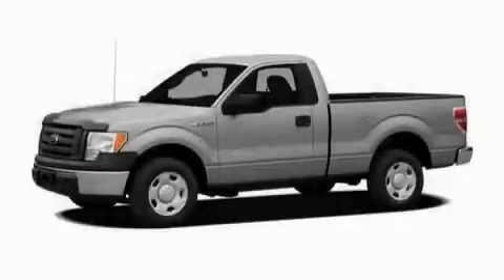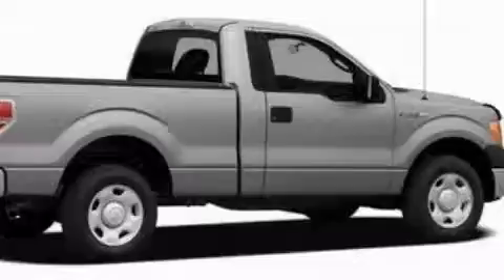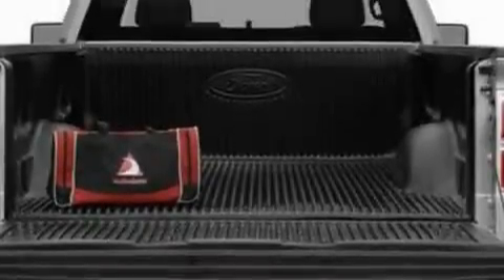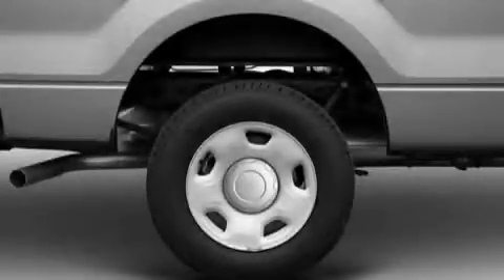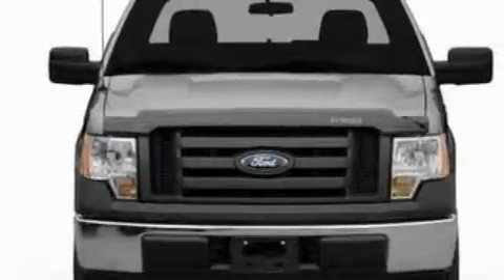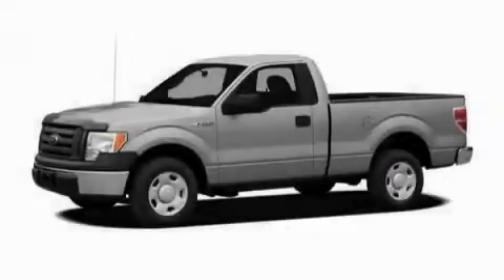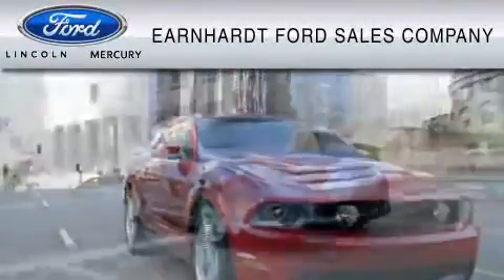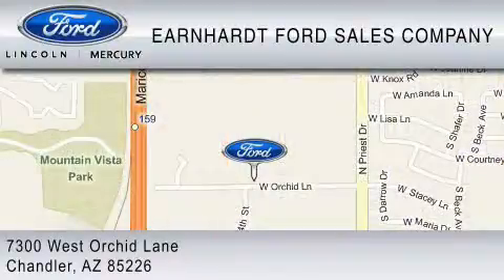2010 FORD F-150 Chandler AZ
Year: 2010
 Make: FORD
 Model: F-150
 Engine: 4.6L V8
 Trans.: AUTO 4SPD
 Exterior: WHITE

 Interior: STONE

 2010 FORD F-150 Chandler  AZ